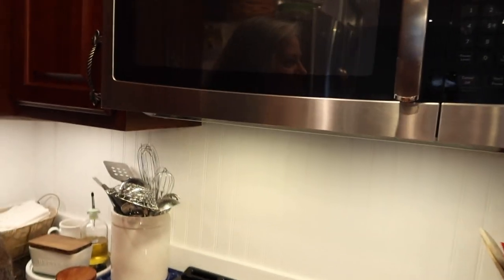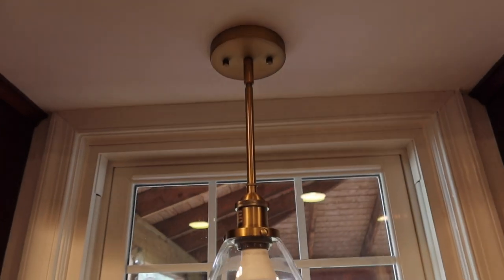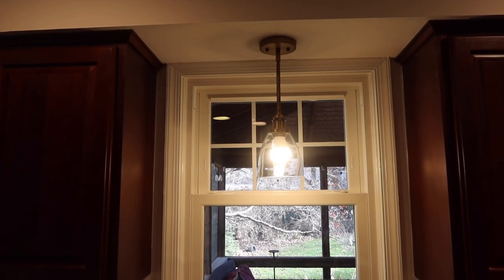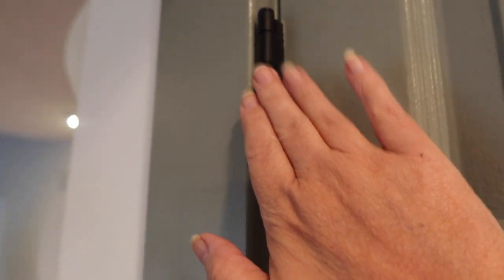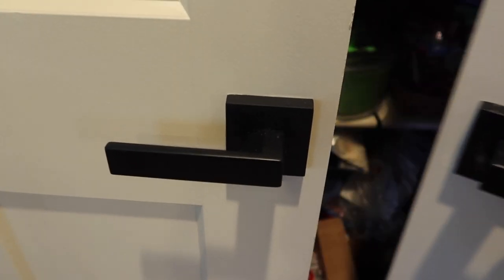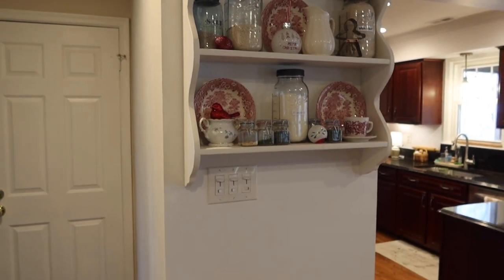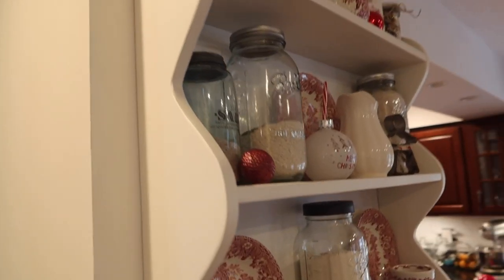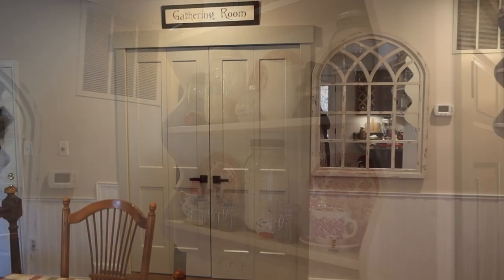My New Kitchen Refresh Reveal ~ 2023 Kitchen Colors!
Kitchen walls - Benjamin Moore Simply White
Large pantry door - Benjamin Moore Srtingray
Small pantry door - Benjamin Moore Carolina Gull
Trim - gloss white

One of the greatest things for me about doing YouTube is YOU!!   I have had the joy and pleasure of getting to know so many of  you and I consider you friends.

Please know that I always welcome your prayer requests or simply if you’d like to say hello and tell me about yourself.  I also would LOVE LOVE LOVE any fabulous recipes from you.

Souper at 60
Oak Hill, Va 20171

This is my favorite Bible verse: “I can do everything through Christ who gives me strength.” Philippians 4:13 .What’s yours?